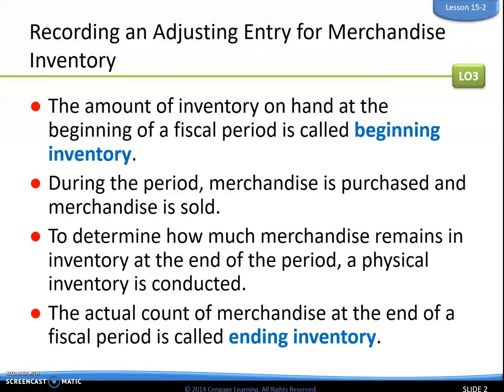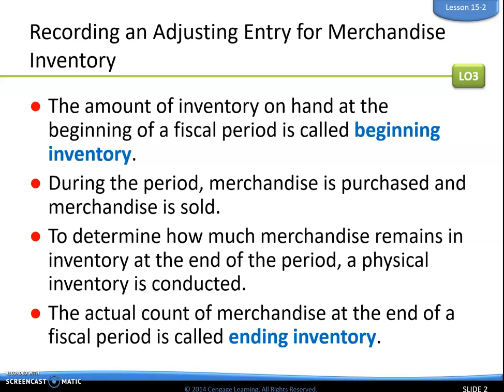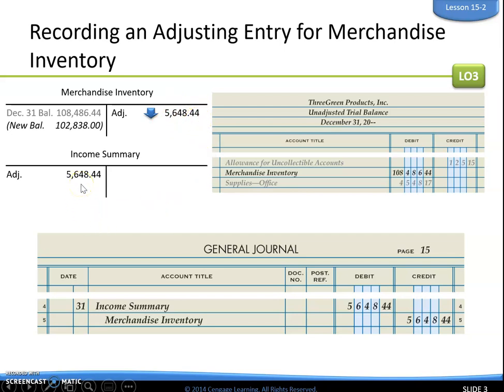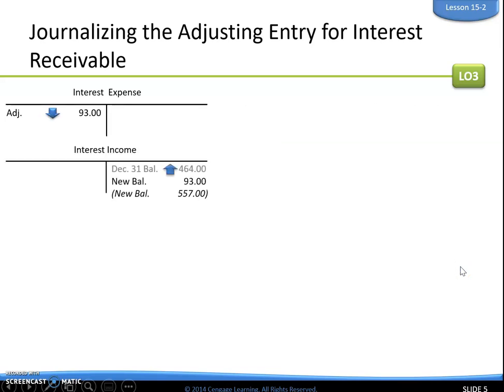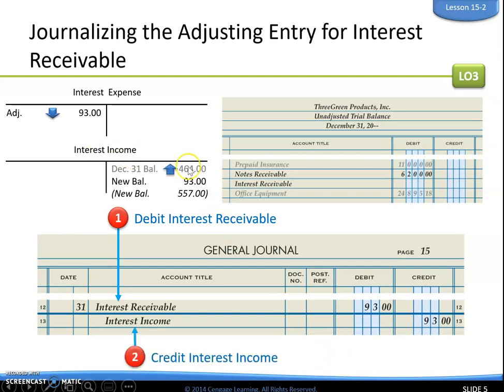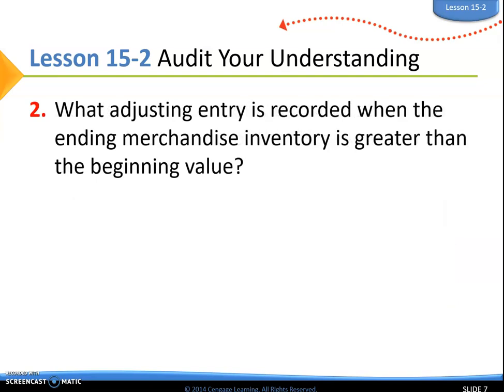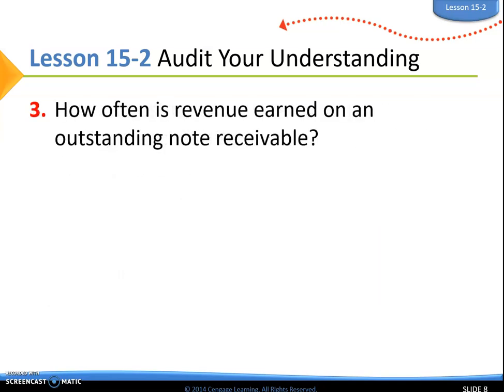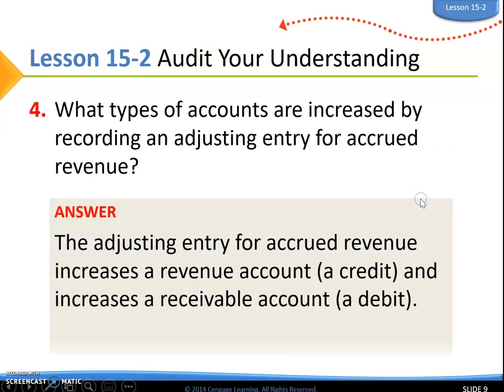15-2 Lecture (Accounting 1)